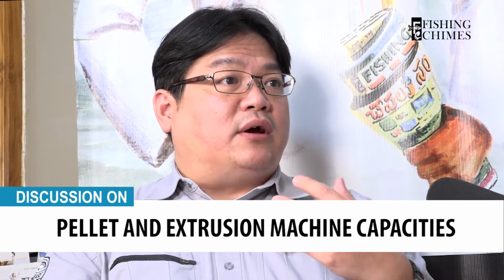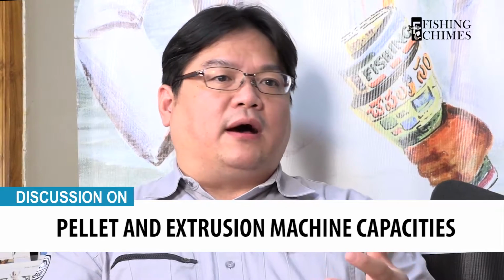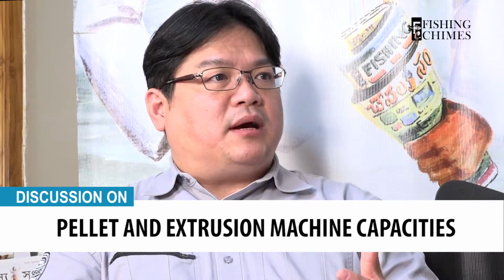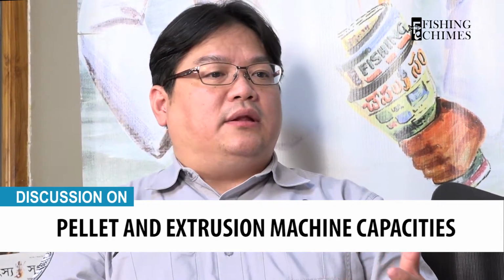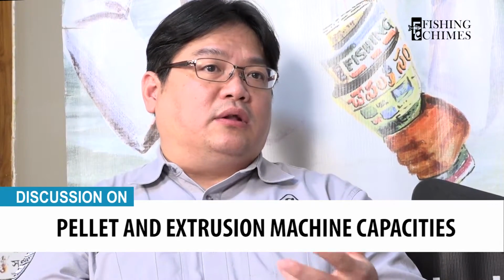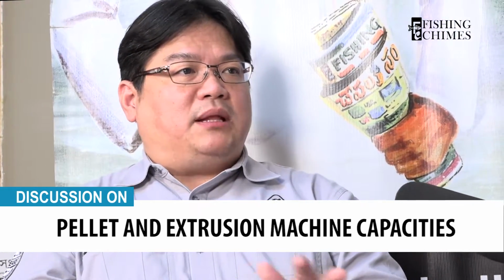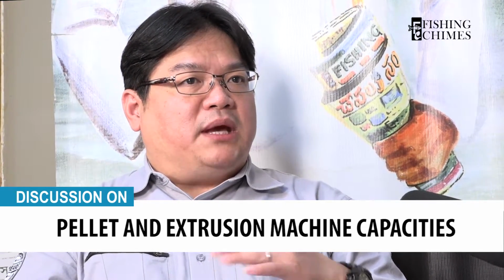Fishing Chimes interviews Mr.Morning Huang of Idah Co., Taiwan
We learn about IDAH, how the company was established and how they plan to tackle the challenges of the future with automation and remote handling of the feed mill